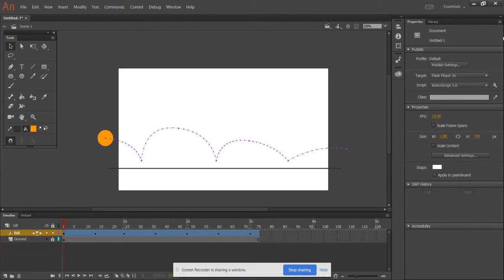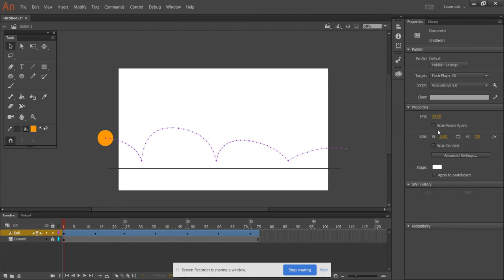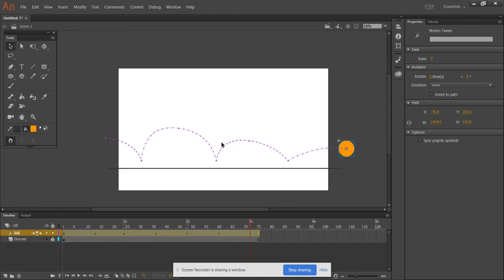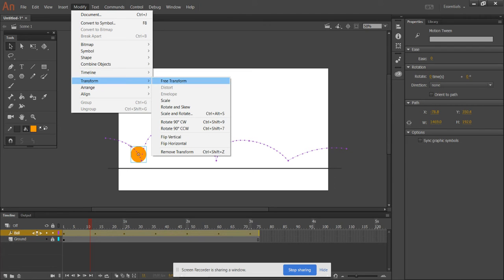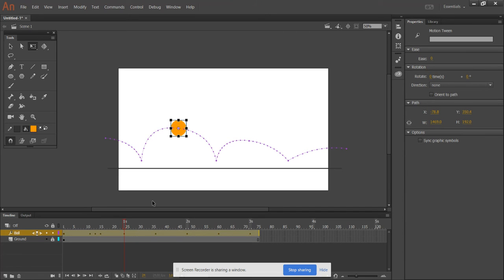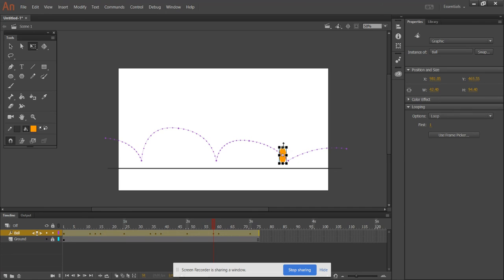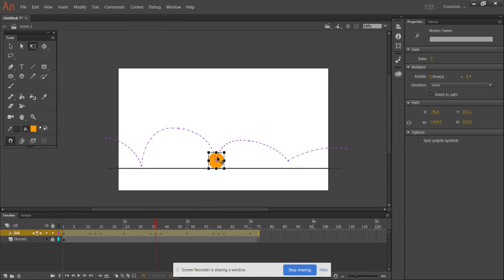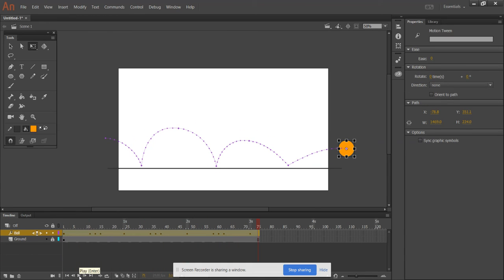Adobe Animate Bouncing Ball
This video shows how to squash and stretch a bouncing ball so that it makes a realistic bounce, using Adobe Animate.